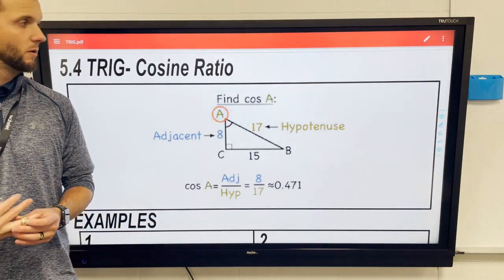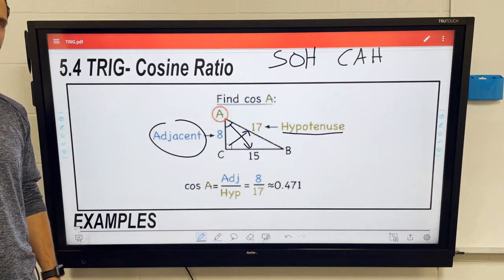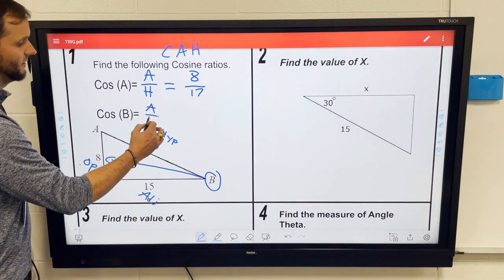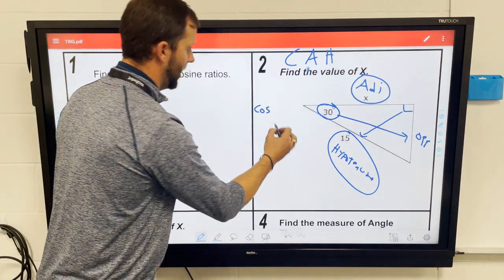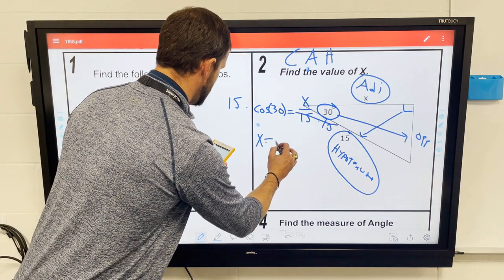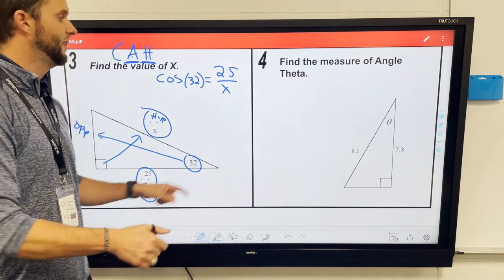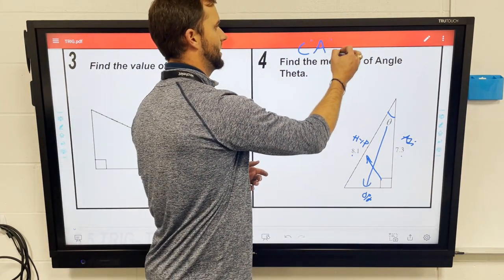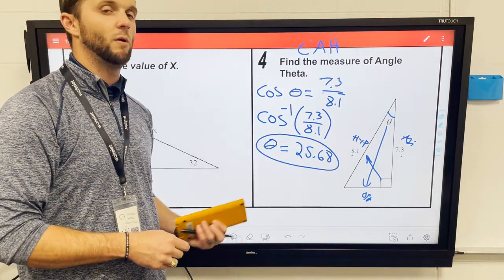5.4 TRIG- Cosine Ratio